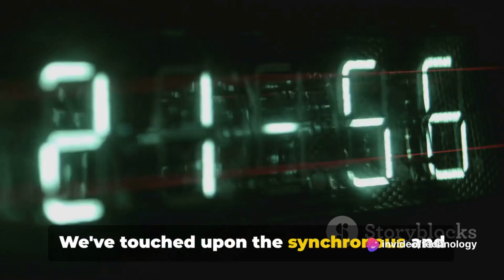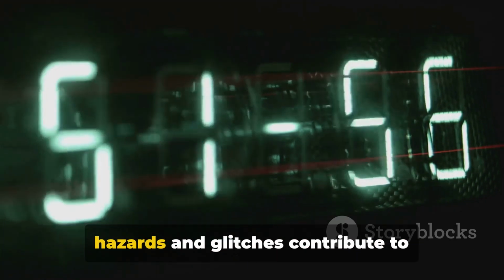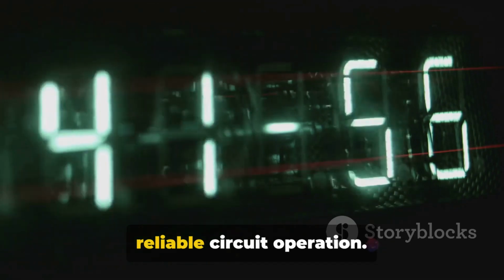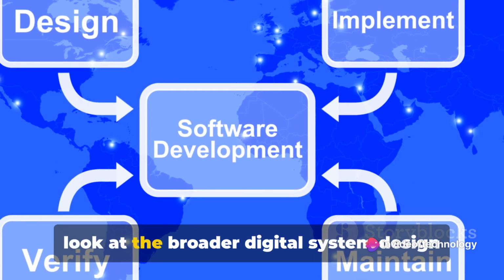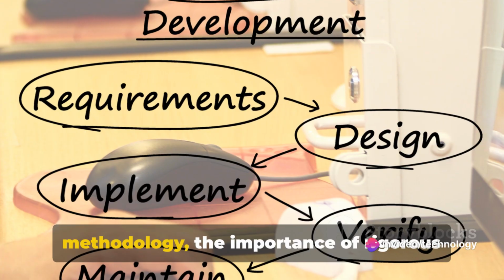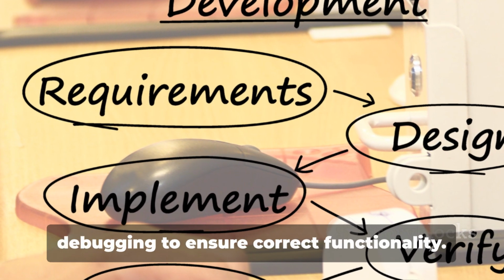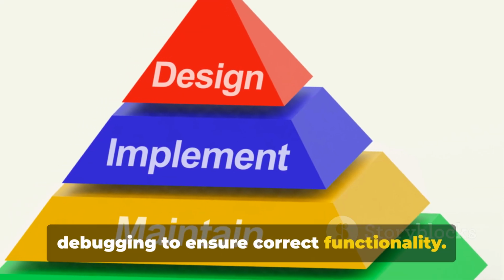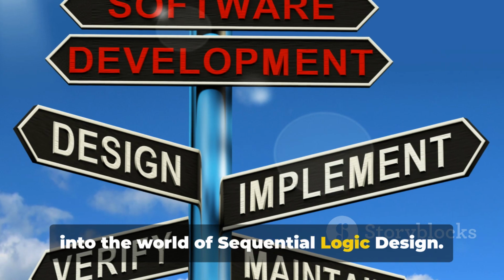WHAT You Need to Know About Sequential Logic Design Principles Wakerly! Logic Design Principles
Learn the fundamental concepts of sequential logic design principles with Wakerly, a renowned expert in the field! In this video, we'll delve into the essential concepts and principles of sequential logic design, covering topics such as flip-flops, counters, registers, and more. Whether you're a student looking to ace your digital electronics course or a professional seeking to improve your skills, this video is a must-watch. Get ready to master the art of sequential logic design and take your digital design skills to the next level!

Join me as I dive into the world of sequential logic design principles from Wakerly and see if I can master these concepts in just one video!

Hook - 15s
Start with a surprising statistic about the prevalence of sequential logic in modern electronics, sparking curiosity about its importance.

Introduction - 15s
Introduce the concept of sequential logic design principles as discussed in Wakerly's work, highlighting its relevance in digital circuit design.

Outline the challenges faced by engineers in creating efficient and reliable sequential circuits, such as timing issues and complexity.

Exploration/Development - 1m
Delve into Wakerly's key principles of sequential logic design, such as state machines, timing diagrams, and design methodologies.

Highlight a critical insight or breakthrough in sequential logic design that can greatly enhance circuit performance and reliability.

Conclusion/Summary - 15s
Summarize the main points covered in the video, reinforcing the significance of mastering sequential logic design principles.

Encourage viewers to share their thoughts in the comments and check out your other videos on digital design topics.

"Digital Design: Principles and Practices" by John F. Wakerly is a well-known textbook in the field of digital logic design. The book covers a wide range of topics related to digital design, including both combinational and sequential logic circuits. Below are some key principles and concepts from Wakerly's book that pertain to sequential logic design:

1. Sequential Logic Basics:
Wakerly provides a comprehensive introduction to sequential logic, emphasizing the use of flip-flops and the concept of state in sequential circuits.
2. Flip-Flops:
The book covers various types of flip-flops, including D flip-flops, JK flip-flops, and T flip-flops. It explains their functionality and characteristics in detail.
3. State Diagrams and Tables:
Wakerly introduces the concept of state diagrams and state tables as essential tools for designing sequential circuits. These tools help in visualizing the behavior of finite state machines.
4. State Reduction and Assignment:
The book discusses methods for state reduction and state assignment, crucial techniques for simplifying and optimizing the design of sequential circuits.
5. Synchronous and Asynchronous Sequential Circuits:
Wakerly covers both synchronous and asynchronous sequential circuits. Synchronous circuits use a clock signal to synchronize state changes, while asynchronous circuits do not rely on a clock.
6. Finite State Machines:
The concept of finite state machines (FSMs) is central to sequential logic design. Wakerly discusses the design and analysis of both Mealy and Moore state machines.
7. Design Methodology:
Wakerly emphasizes a systematic design methodology for sequential circuits. This includes defining the problem, specifying requirements, creating state diagrams, and implementing the circuit.
8. Digital System Design:
The book extends its coverage to larger digital systems, discussing the integration of combinational and sequential circuits to create more complex systems.
9. Hazards and Races:
Wakerly covers hazards and races in sequential circuits, highlighting the importance of hazard-free designs and providing strategies for dealing with race conditions.
10. Memory Elements and Registers:
The book delves into the design of memory elements, including registers and memory units, exploring their applications in digital systems.
11. Implementation Technologies:
Wakerly discusses the implementation of digital circuits using various technologies, such as TTL (transistor-transistor logic) and CMOS (complementary metal-oxide-semiconductor).
12. Testing and Troubleshooting:
Practical aspects of testing and troubleshooting digital circuits are addressed, including considerations for ensuring the reliability and correctness of the designed circuits.
Wakerly's "Digital Design: Principles and Practices" provides a comprehensive and practical approach to digital logic design, making it suitable for students, professionals, and anyone interested in mastering the principles of digital design. The book has been widely adopted in academic courses on digital design and has influenced the curriculum in the field.